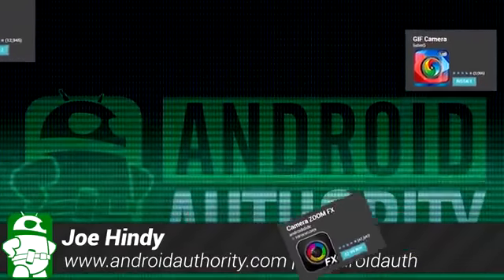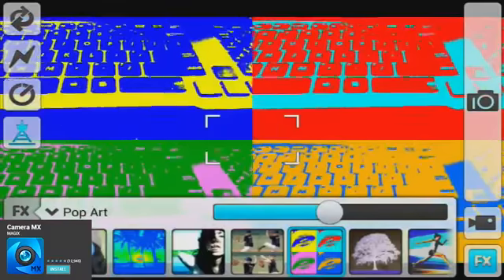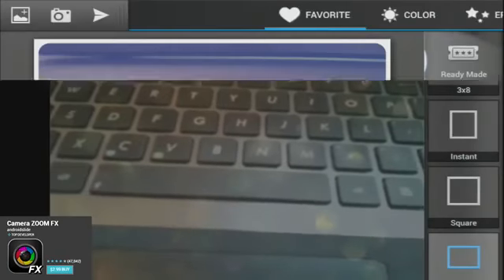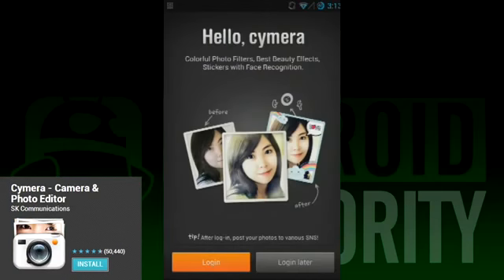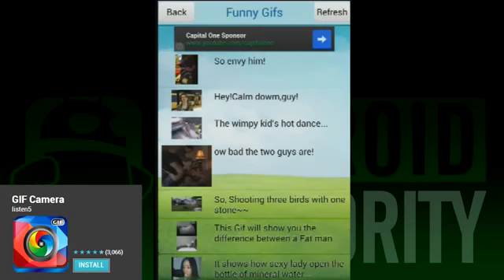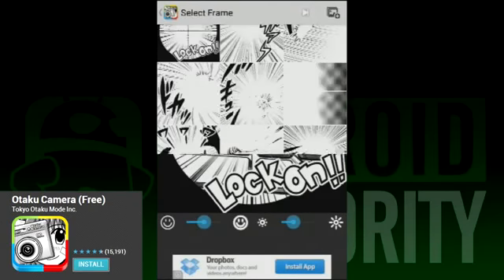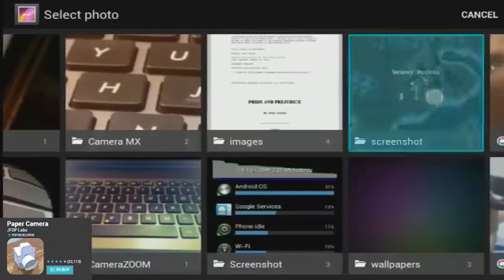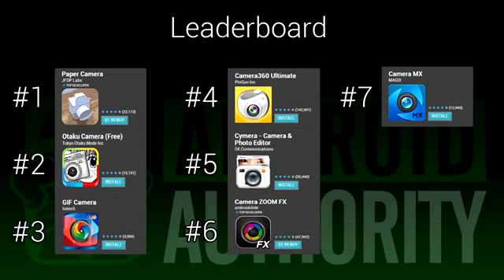Best Camera Apps for Android!254